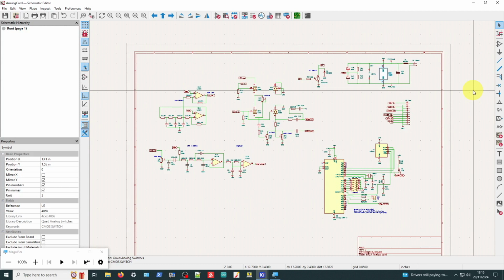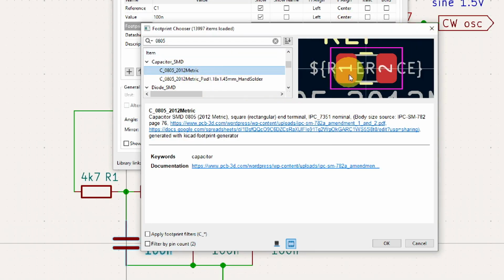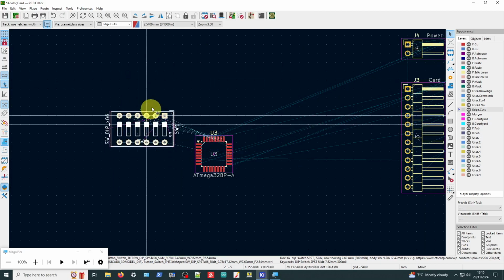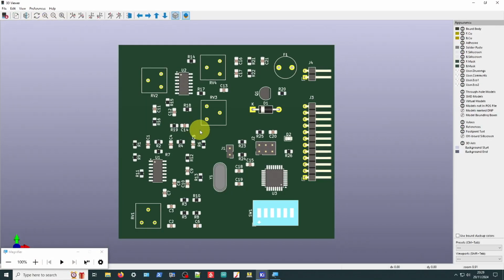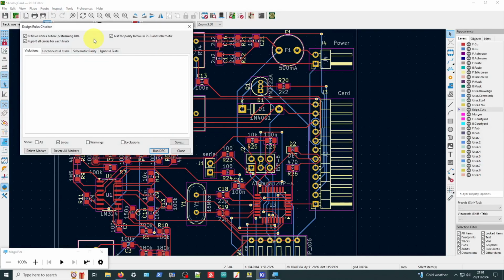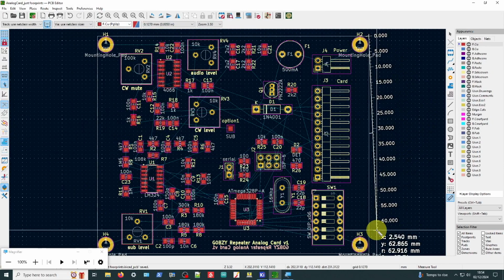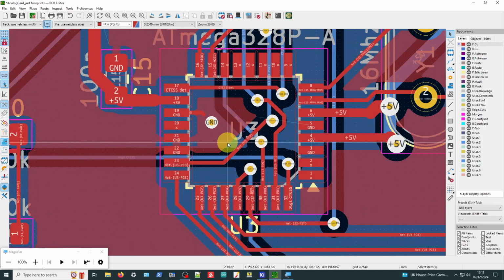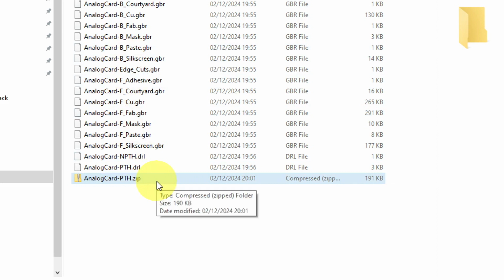KiCad v8 - 6502 Analog Card, Schematic to final PCB design. A detailed view of the process.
In this video, we show a detailed workflow taking a completed schematic and turning it into a finished PCB. Showing a detailed explanation including allocating footprints to parts, loading all parts onto a new PCB sheet, arranging the parts in position and auto routing tracks to a final PCB. At the end we export all layers to Gerber files and then finally we get new boards in the post!

I have included part location changes as the board design progresses to its final layout. There were a few changes made during the design process. The aim is to illustrate how part locations can change depending on where traces can be routed.